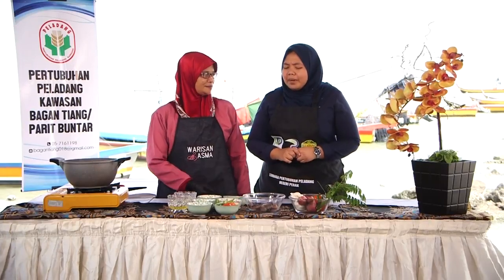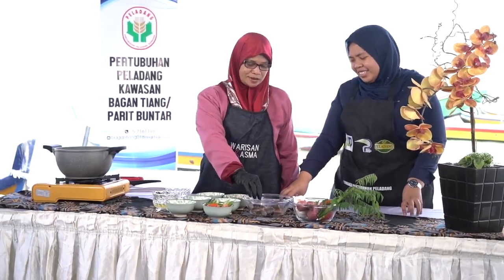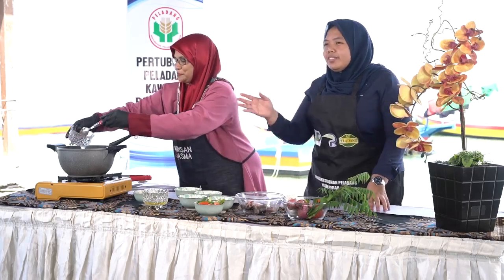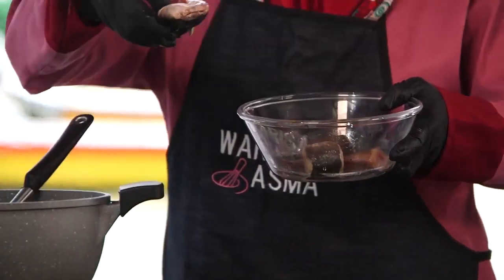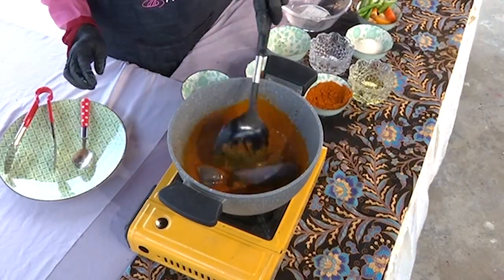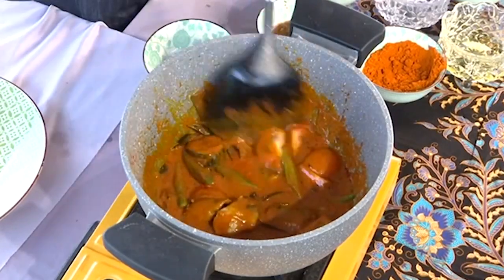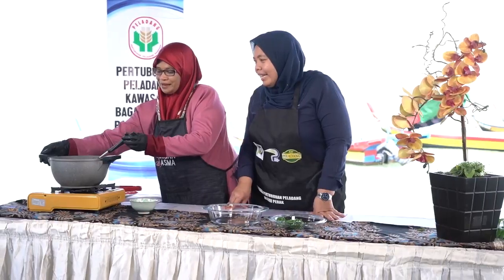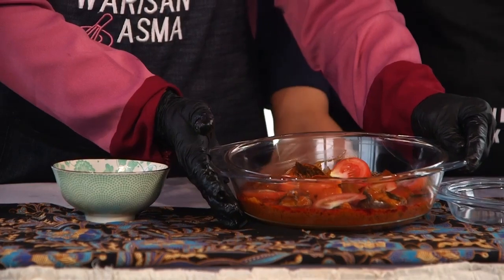Dari Dapur Peladang - Pencetus Selera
Resepi- Kari Ikan Sembilang Pertubuhan Peladang Kawasan Bagan Tiang/Parit Buntar